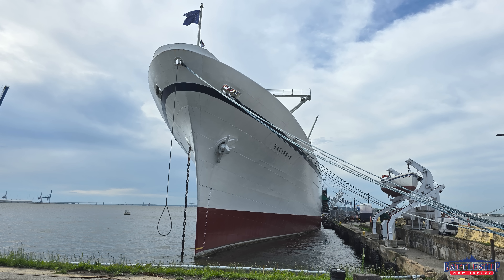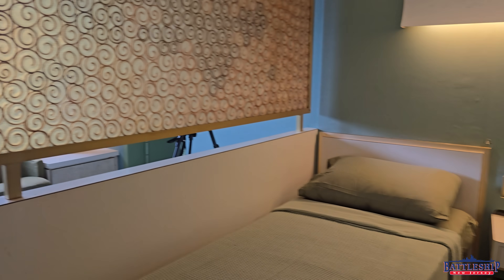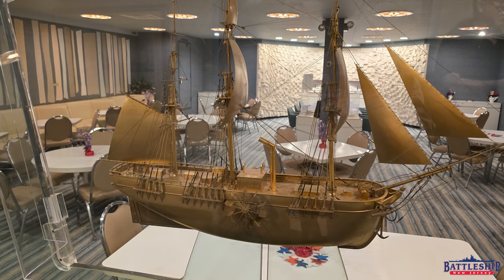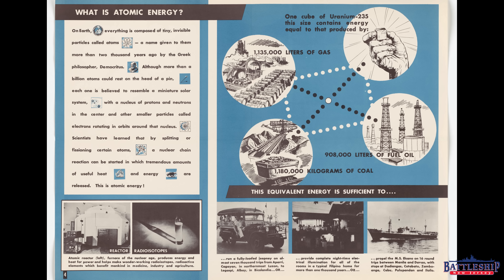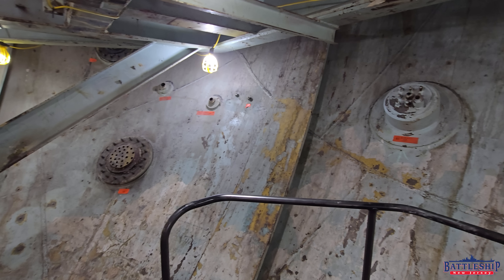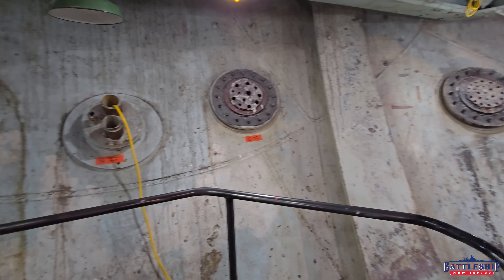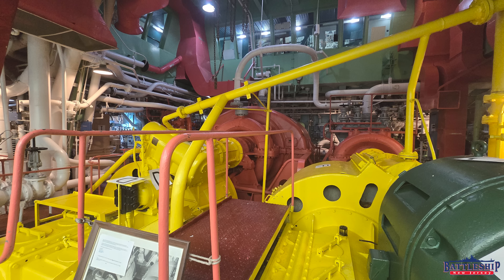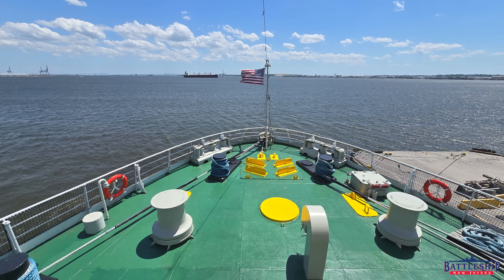A Tour of Nuclear Ship Savannah: Including The Reactor Compartment!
This episode is a tour of NS SAVANNAH